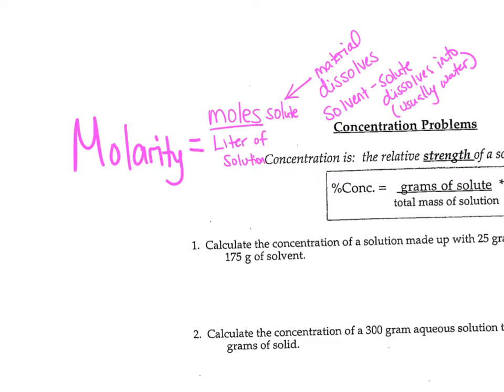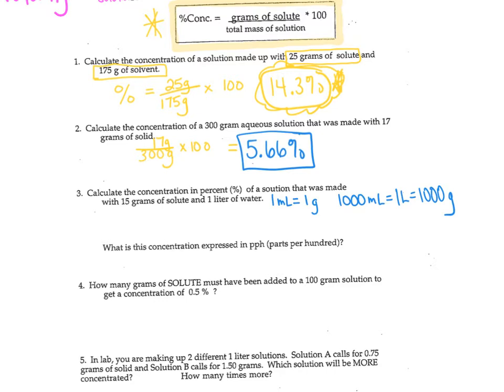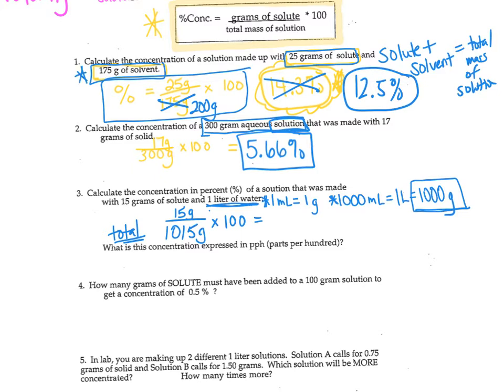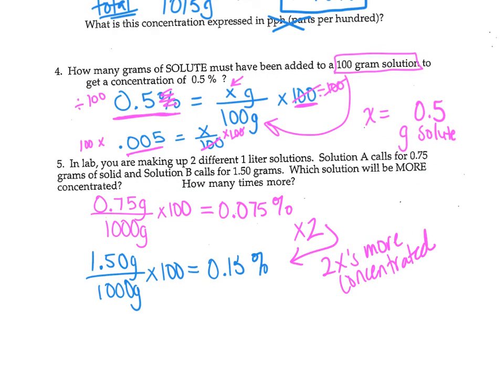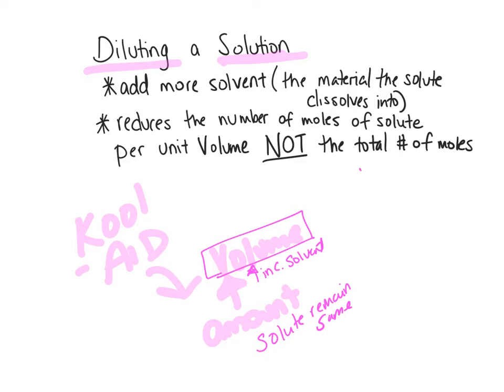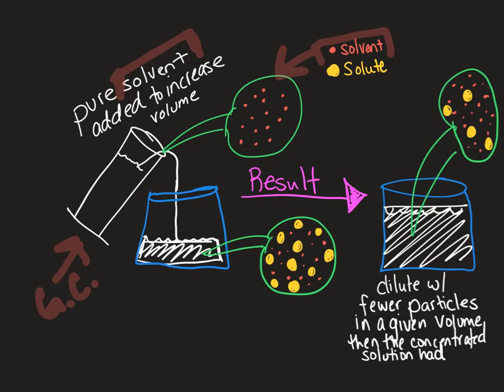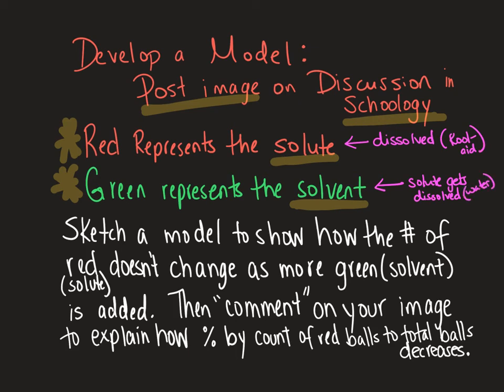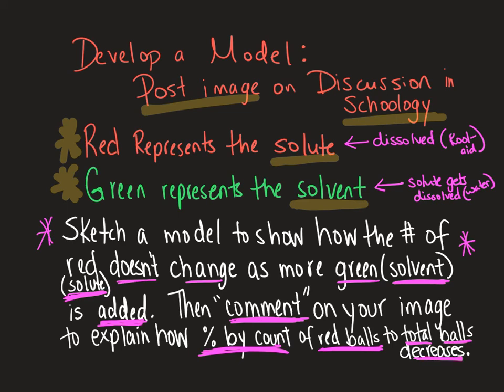Percent concentration and dilution model